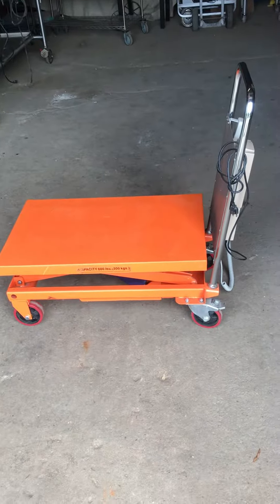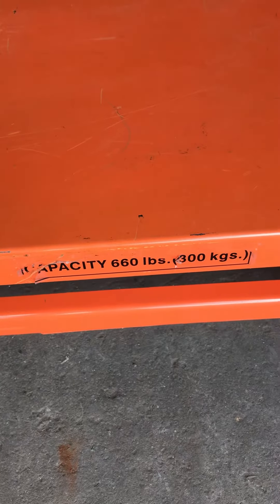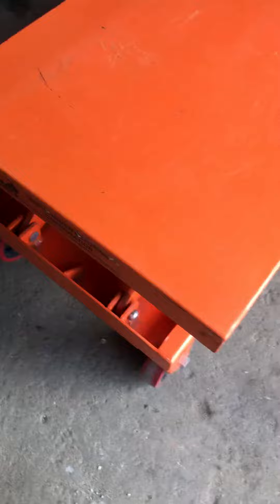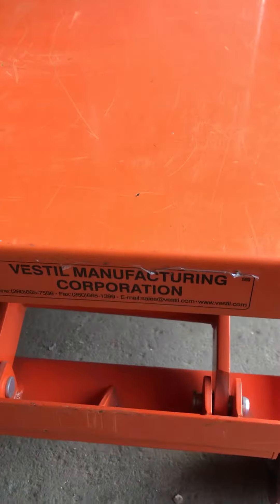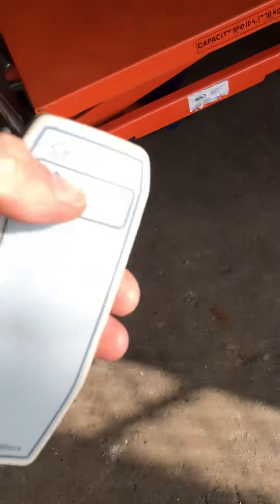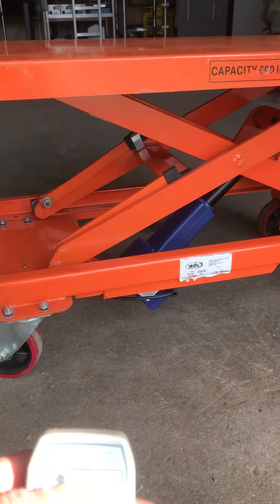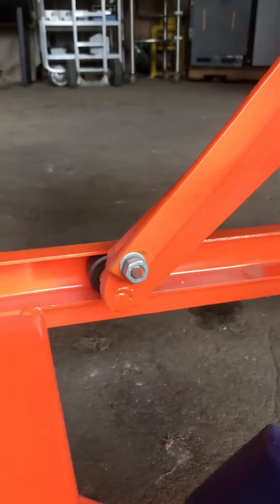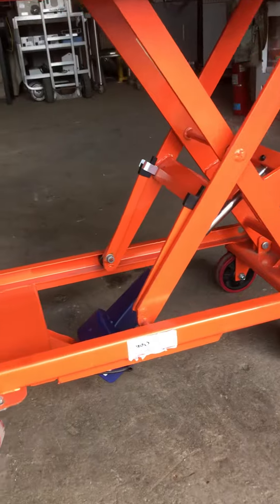Each Project VESTIL La Cart Power Scissor Lift Cart